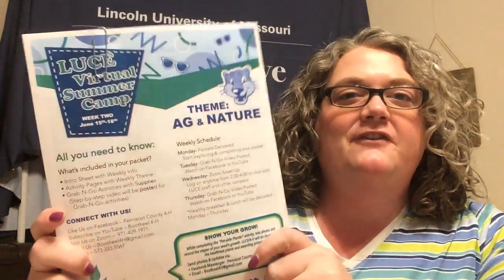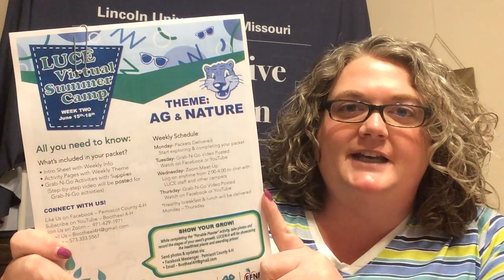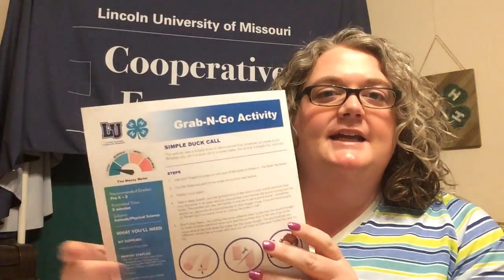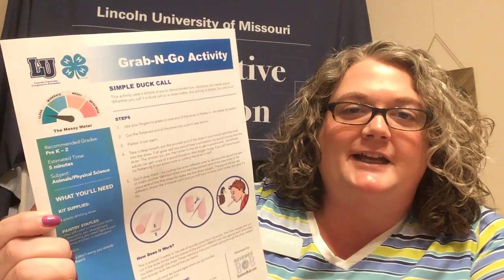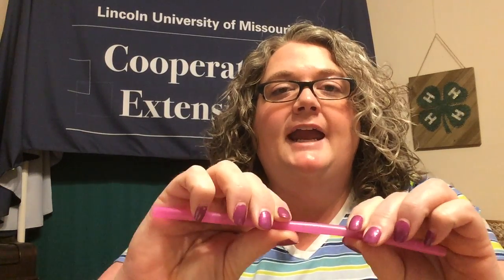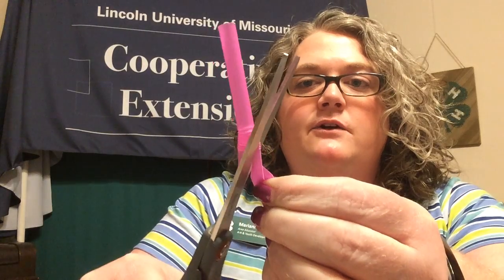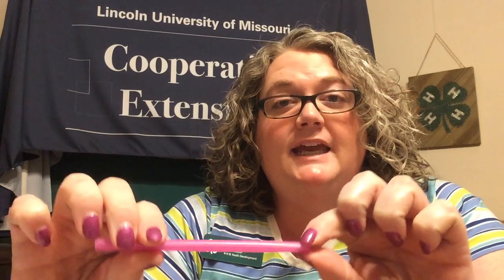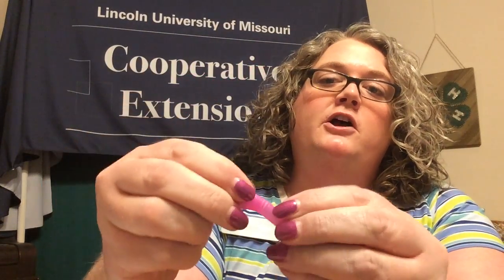Virtual Summer Camp: Nature Activity - Simple Duck Call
Week Two of LUCE's Virtual Summer Camp features a super easy nature activity! We made a Simple Duck Call using a plastic drinking straw and a little bit of lung power! Experiment with the type of straw you use, and test how the size and length of the straw affects the sound made when it's blown into. Hypothesize and record your findings.